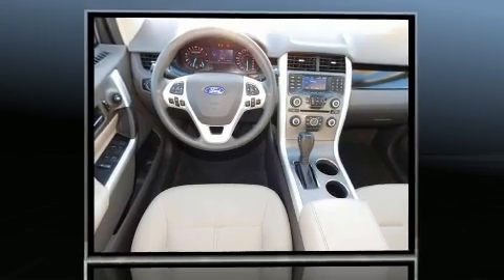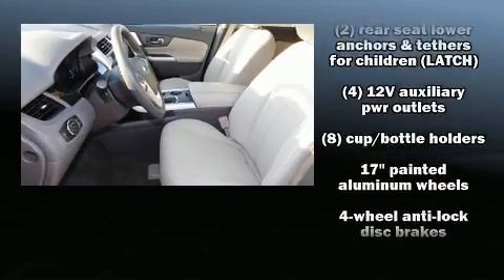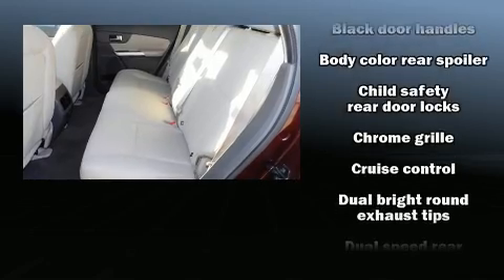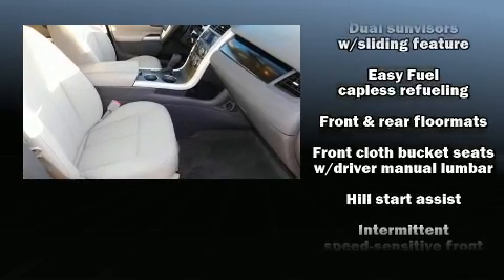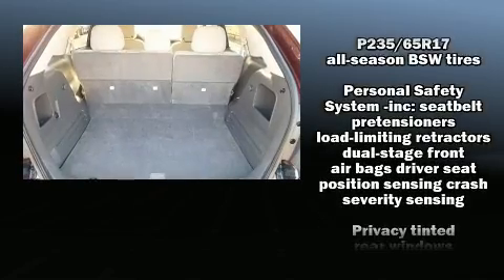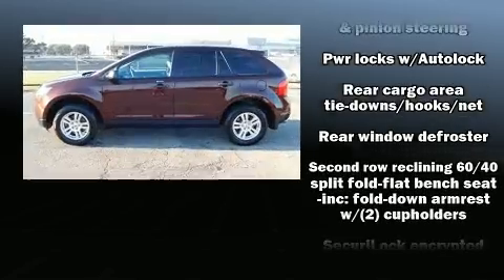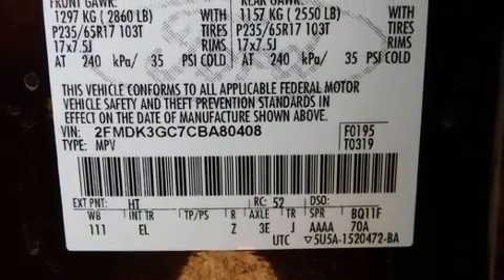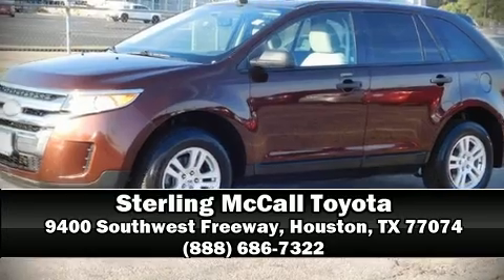2012 Ford Edge SE in Houston, TX 77074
Sensibility and practicality define the 2012 Ford Edge. A 3.5 liter V-6 engine pairs with a sophisticated 6 speed automatic transmission, providing a smooth and predictable driving experience. Top features include remote keyless entry, front and rear reading lights, a tachometer, speed sensitive wipers, air conditioning, telescoping steering wheel, cruise control, and power windows. Premium sound drives 6 speakers, providing you and your passengers a sensational audio experience. Curtain airbags combine with standard stability control in creating a comprehensive safety network. A Carfax history report provides you peace of mind by detailing information related to past owners and service records. Our team is professional, and we offer a no-pressure environment. We'd be happy to answer any questions that you may have. Come on in and take a test drive!